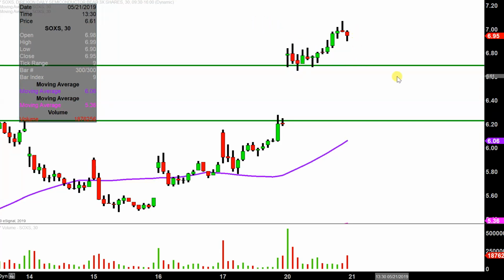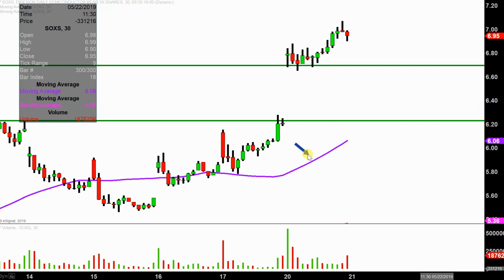Direxion Daily Semiconductor Bear 3X Shares - SOXS Stock Chart Technical Analysis for 05-20-2019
Learn how to read stock charts and identify technical patterns as ClayTrader does a quick stock chart review on Direxion Daily Semiconductor Bear 3X Shares (SOXS).